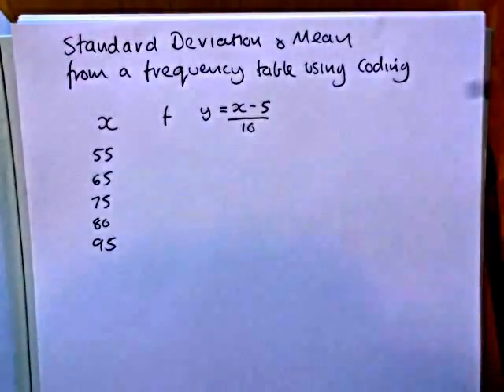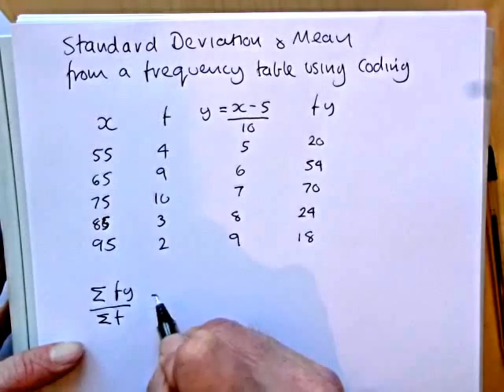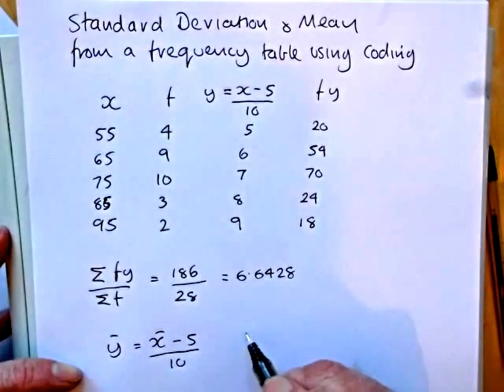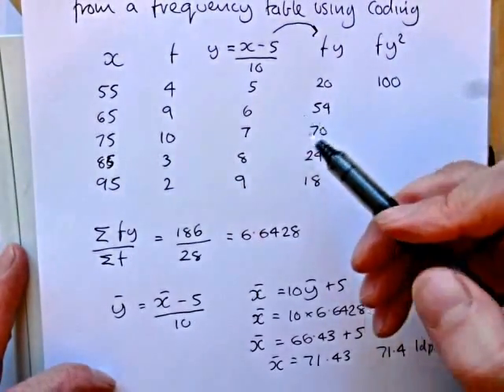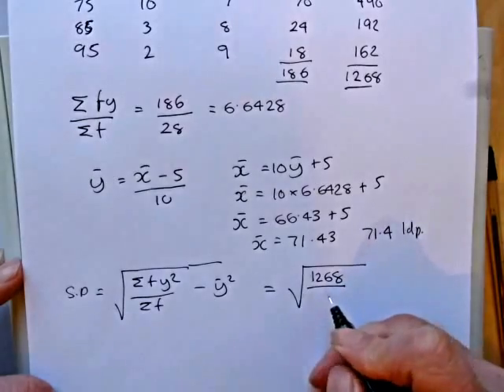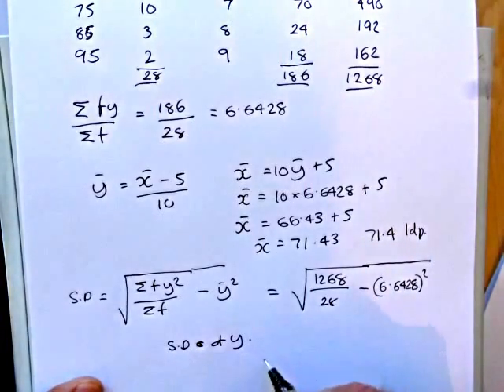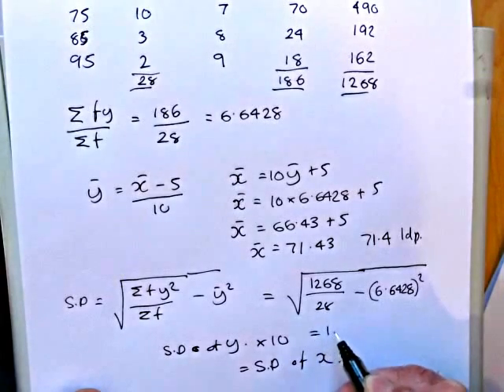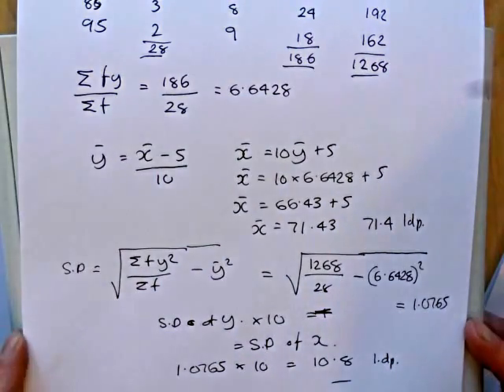sd and mean using coding.wmv